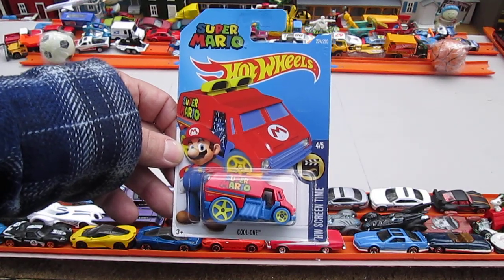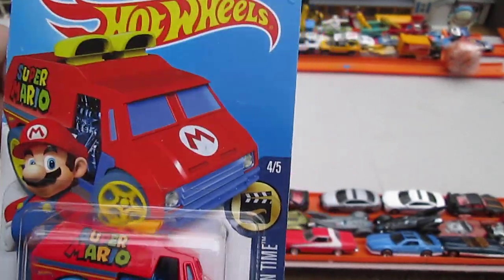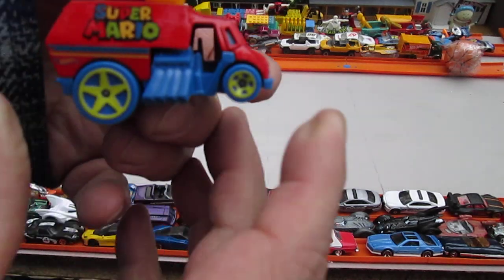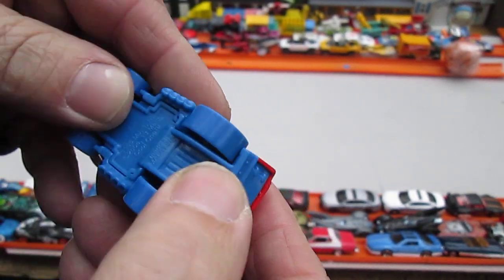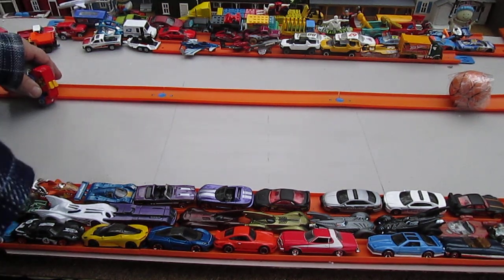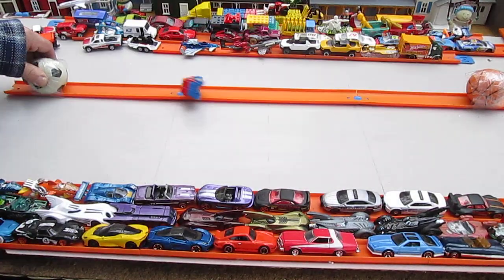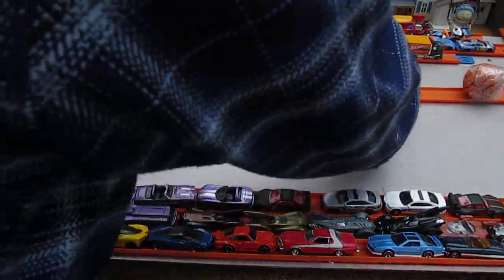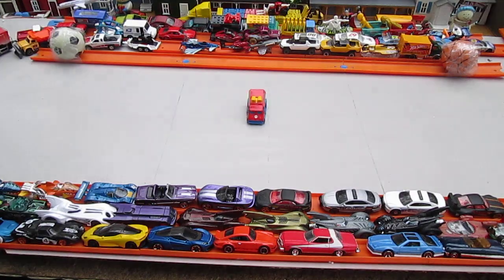Nintendo Super Mario Hot Wheels Cool One Screen Time Toy Van Unboxing and Review - Video Game Car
Thanks for checking out the latest video at Timmys10again with me.